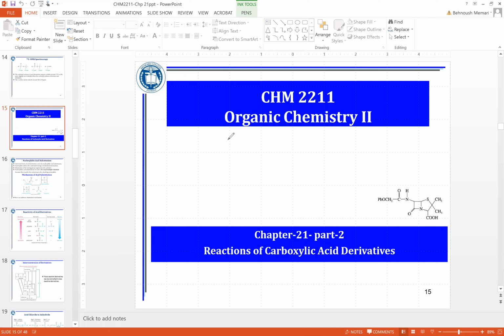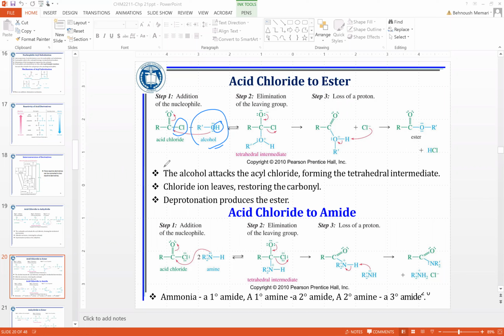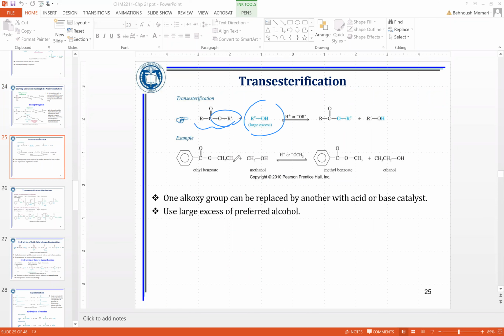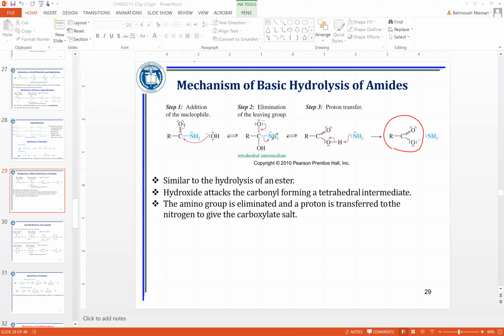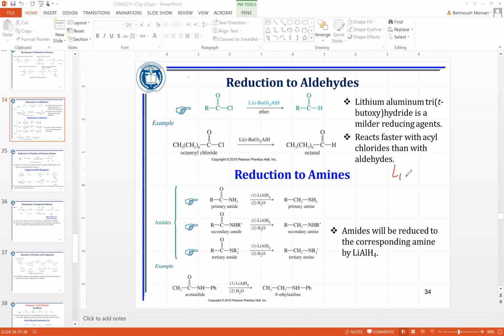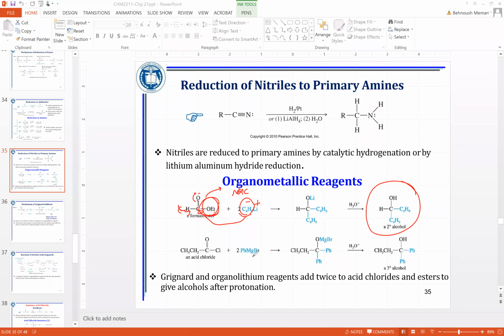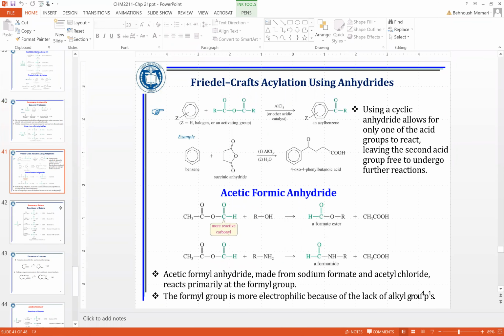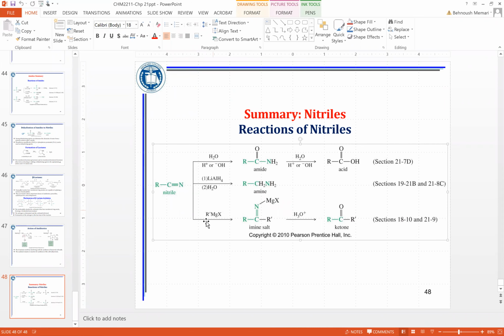CHM2211 Chapter 21 part 2 Recorded lecture Carboxylic Derivatives